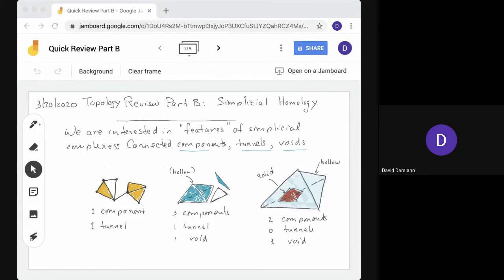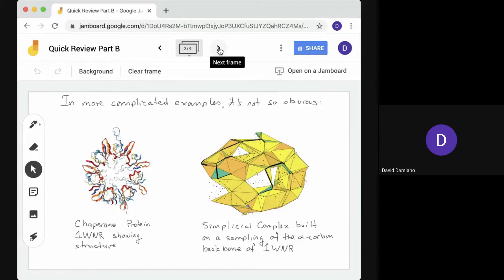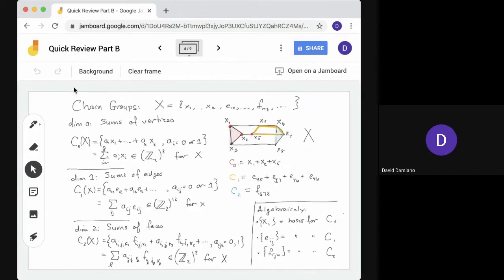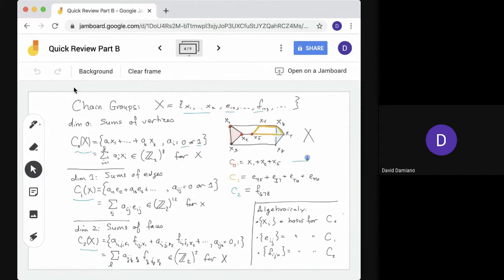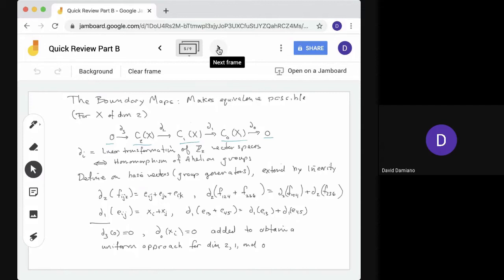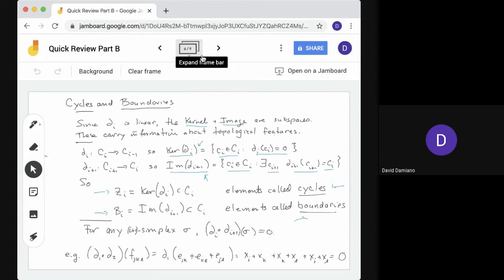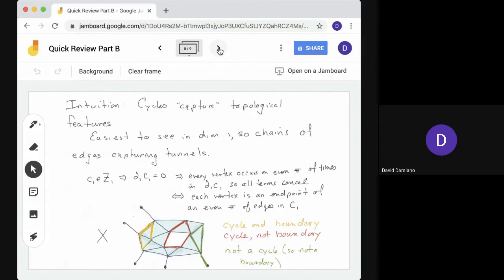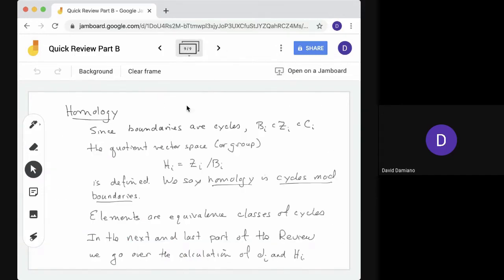Quick Review Part B Simplicial Complexes - Damiano - 2020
Quick Review Part B Simplicial Complexes

This lecture introduces simplicial homology mod 2 using mod 2 vector spaces. The chain vector spaces, boundary homomorphism, boundaries, cycles and homologies are presented and examples are provided. The homology vector spaces in each dimension are the vector space quotients of the vector space of cycles by the vector space of boundaries.

This video was recorded in Spring 2020 for College of the Holy Cross MATH 363, Topics in Topology, following the College's move to remote learning. These videos form an introduction to topological data analysis for undergraduates. The prerequisite was a theory-based course in linear algebra. The videos are recordings of white board lectures. PDFs of the white boards are provided